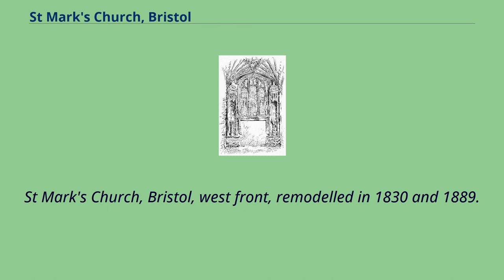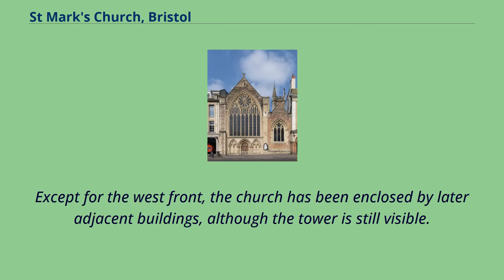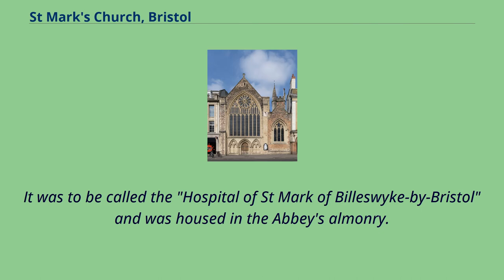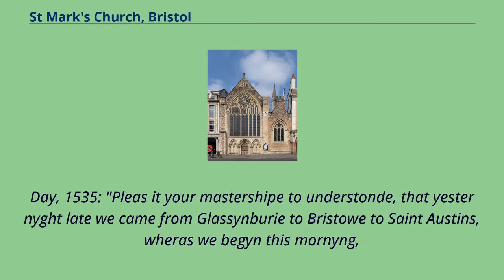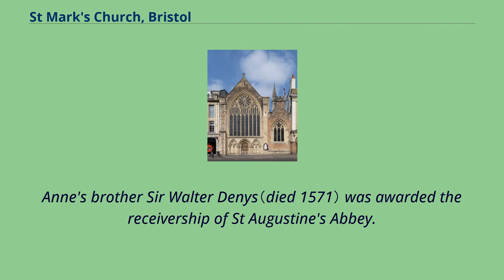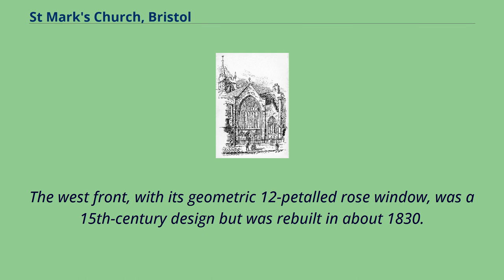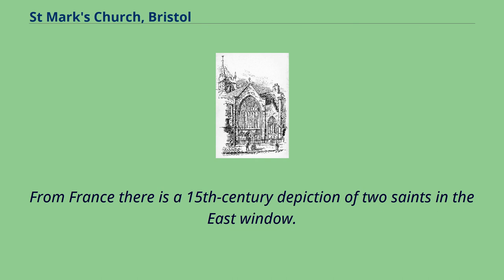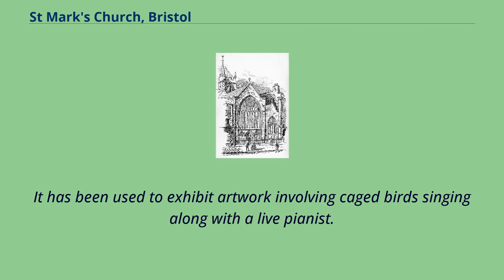St Mark's Church, Bristol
13th-century_church_buildings_in_England
St Mark's Church, Bristol, west front, remodelled in 1830 and 1889.
The south aisle window is visible on the right side, the tower to the rear, behind which is the Poyntz Chapel.
Bristol Cathedral is behind the viewer, across a large grass lawn, formerly a graveyard used by both churches.
lordmayorschapel.
org St Mark's Church, Bristol, west front, as drawn c.
1892 following restoration St Mark's Church is an ancient church on the north-east side of College Green, Bristol, England, built c.
1230.
Better known to mediaeval and Tudor historians as the Gaunt's Chapel, it has also been known within Bristol since 1722 as the Lord Mayor's Chapel.
It is one of only two churches in England privately owned and used for worship by a city corporation.
The other is St Lawrence Jewry, London.
It stands opposite St Augustine's Abbey （after 1542 Bristol Cathedral）, founded by a member of the Berkeley family of nearby Berkeley Castle, from which it was originally separated by the Abbey's burial ground, now called College Green.
It was built as the chapel to the adjacent Gaunt's Hospital, now demolished, founded in 1220.
Except for the west front, the church has been enclosed by later adjacent buildings, although the tower is still visible.
The church contains some fine late gothic features and a collection of continental stained glass.
It is designated by Historic England as a grade I listed building.
Seal of The Gaunt's Hospital, Bristol.
Legend in Lombardic capitals: S（IGILLUM） CO（MMUN）E DOM（US） S（AN）C（T）I MARCI（I） DE BILLESWYK JUXTA BRISTOLL（IAM） （"The common seal of the House of St Mark of Billeswyk-by-Bristol"）.
The upper 2/3 consists of 2 gothic niches, the right hand one containing the figure of St Mark seated at a desk writing his gospel.
In the nich...